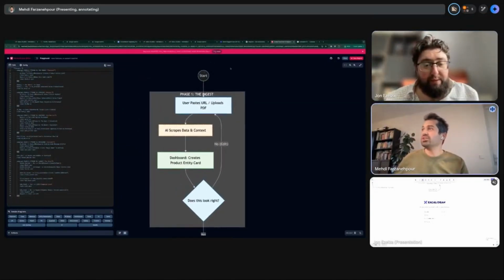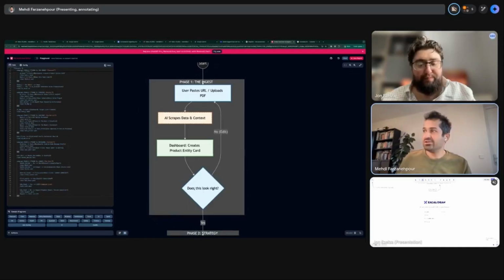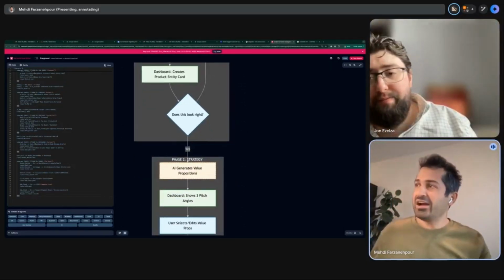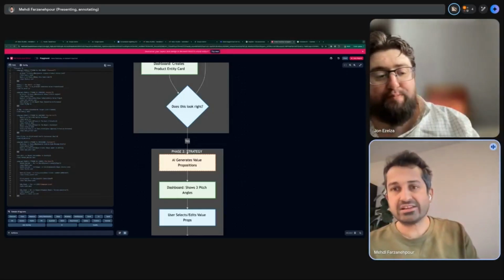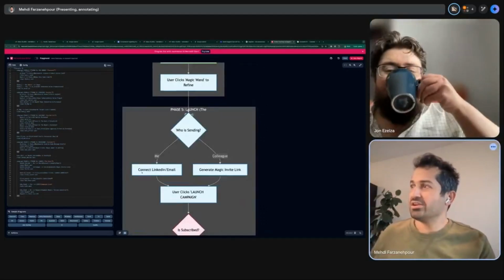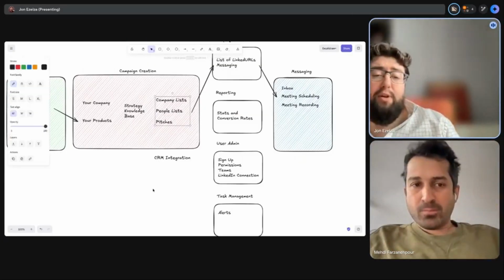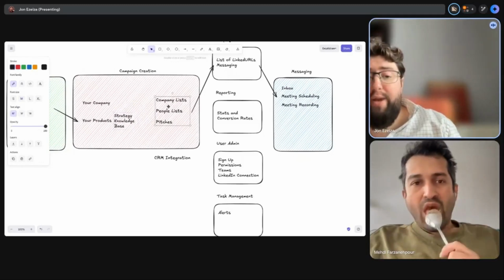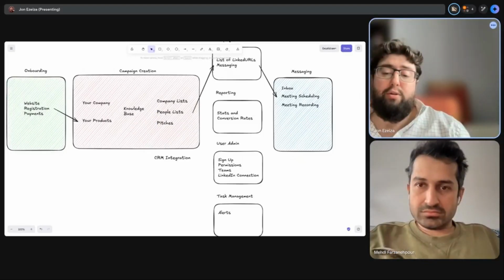Roadmap Lab: Productising our Service Tech